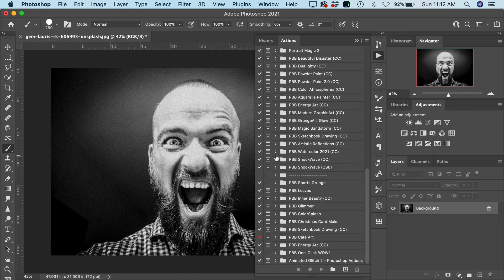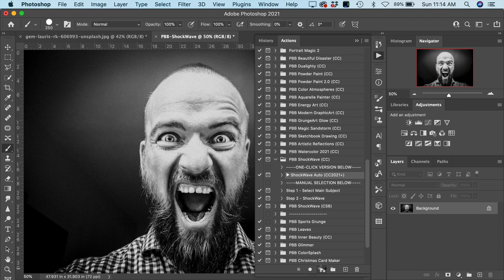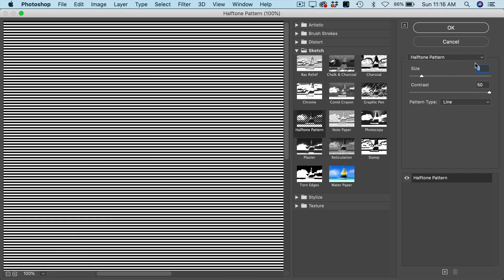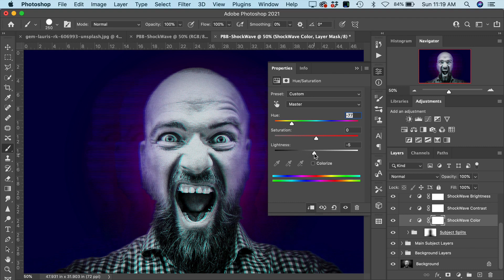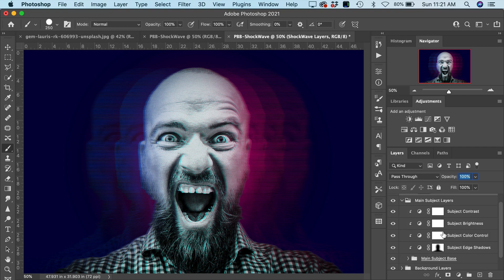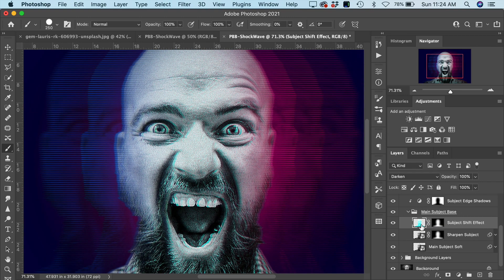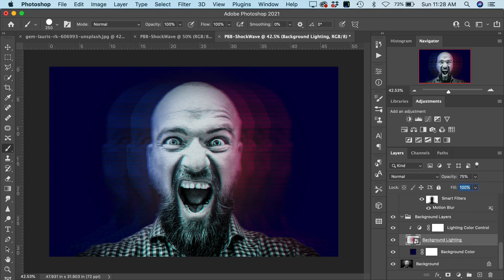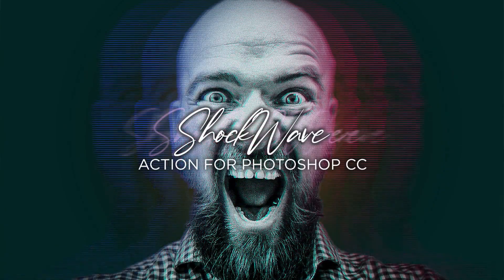ShockWave Photoshop Action Tutorial by PhotographyBB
In this tutorial we demonstrate how to use the ShockWave Photoshop Action to give photographs a dynamic sense of depth and motion - in just one click! The completed effect also includes several optional customization layers for experimenting with different styles.

The ShockWave Action for Photoshop is part of the PhotographyBB ARTISTRY5 Actions for Photoshop collection and is available to download